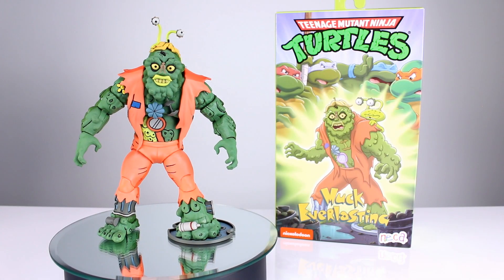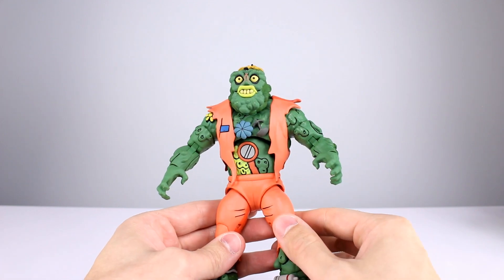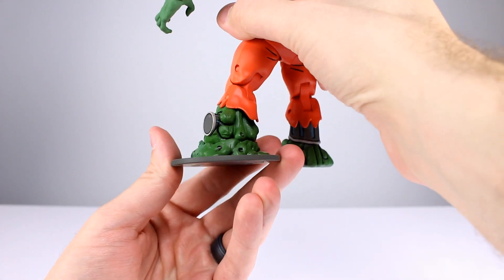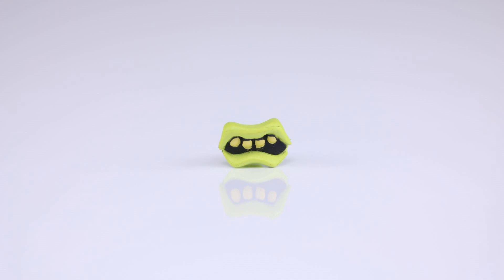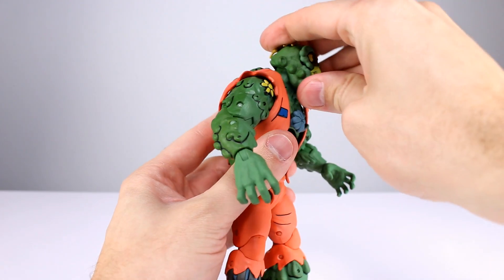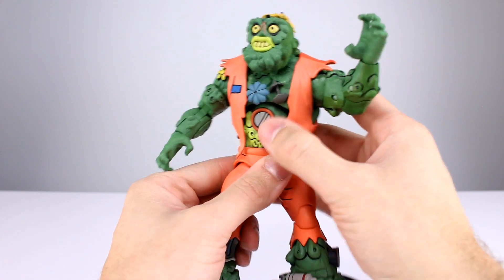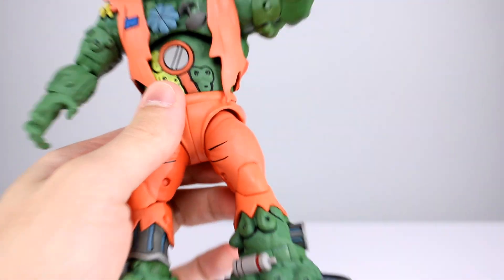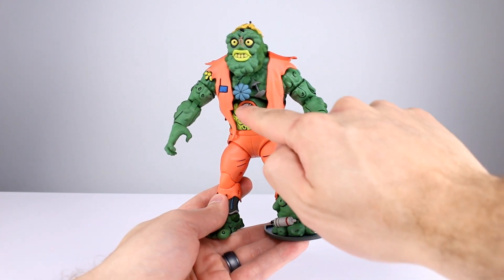NECA MUCKMAN Ultimate TMNT Action Figure Review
This character is basically a pile of garbage.  Will the action figure be the same or will he be a nice addition to our Teenage Mutant Ninja Turtle collcetions?